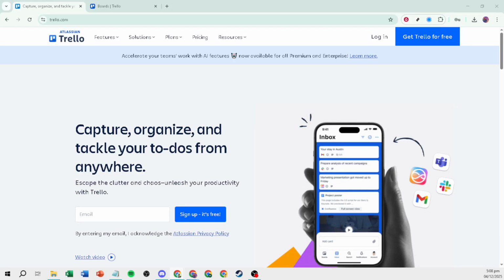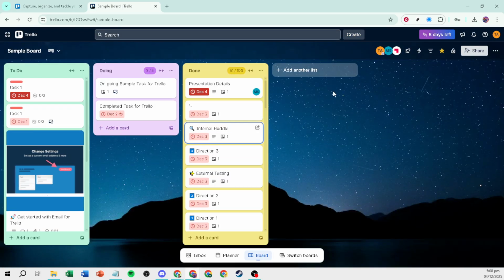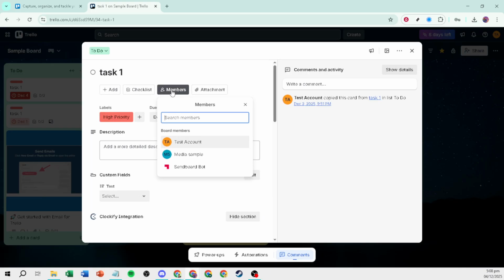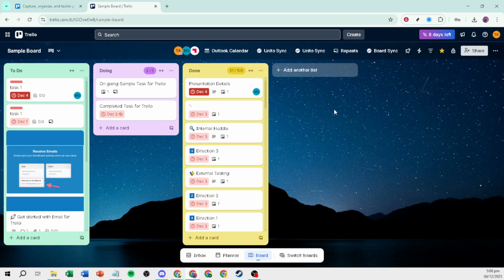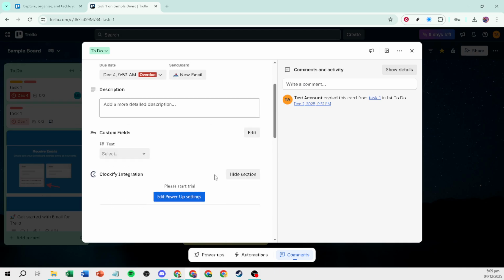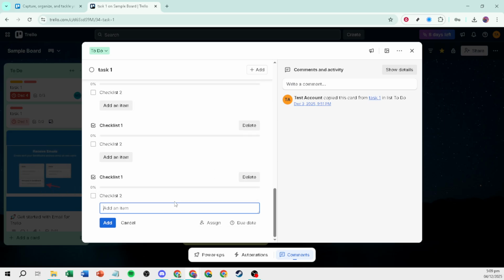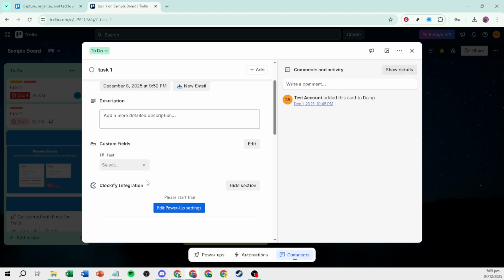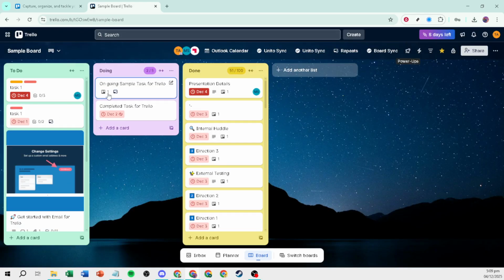How To Assign Tasks, Use Labels & Checklists Trello Essentials [2025 Guide]